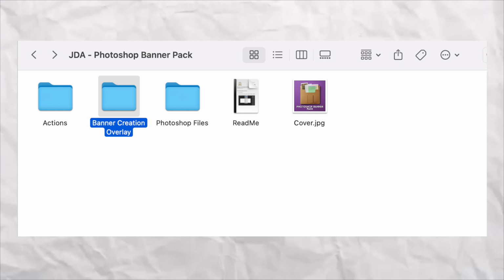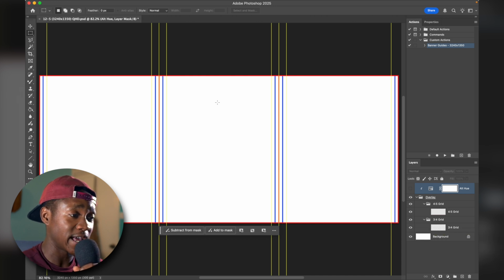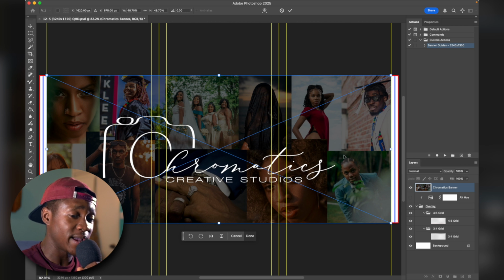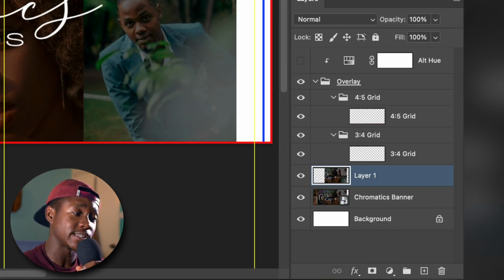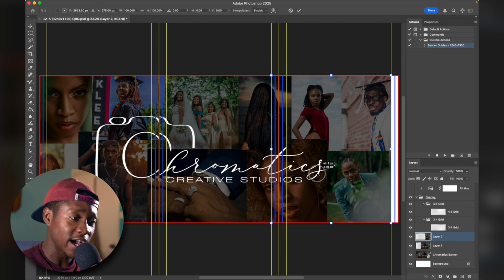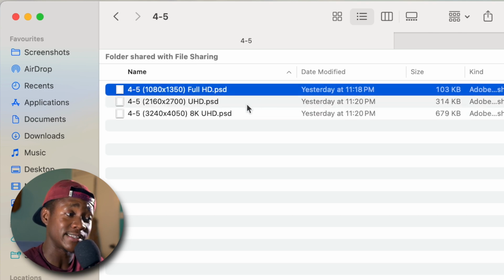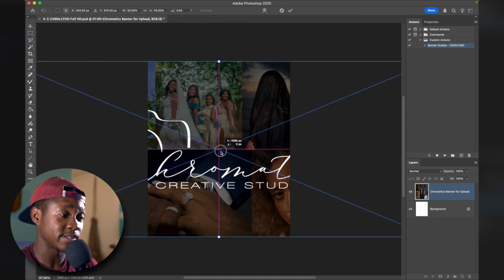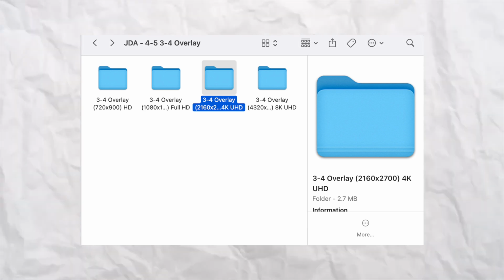How to create SEAMLESS 3-post Instagram banners with NEW 2025 grid IN PHOTOSHOP (+FREE OVERLAY)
Joe Davis (ARSM): Joe Davis is a 21-year-old award-winning musician/multi-instrumentalist/photographer/video editor. Versed in various areas, there is always a way for him to share his various talents.

Chapters
00:00 Intro
01:06 The Problem
03:00 The Tutorial
03:20 Creating The Original Banner
04:13 Step 1: Open Psd File
04:51 Optional: Adjust Overlay Hue
05:47 Step 2: Turn On Snap
06:18 Step 3: Import Your Banner
06:37 Step 4: Scale The Banner
07:05 Step 5: Re-order Layers
07:22 Step 6: Edit Banner Sections
09:30 Step 7: Export Modified Banner
10:14 Step 8: Open 4:5 Project
10:35 Step 9: Import Modified Banner
10:47 Step 10: Scale The Banner
11:09 Step 11: Left-Align Banner
11:20 Step 12: Export Left Image
11:33 Step 13: Repeat for Center/Right
11:51 Step 14: Upload to Instagram
11:59 FREE OVERLAY PACK
13:41 Outro